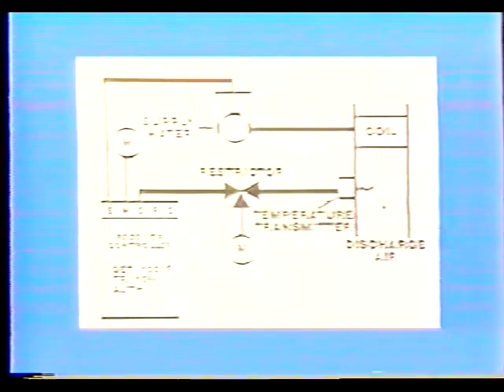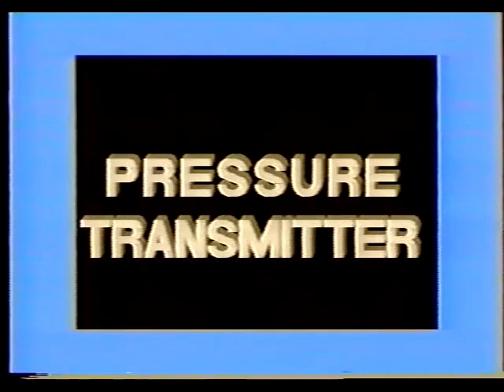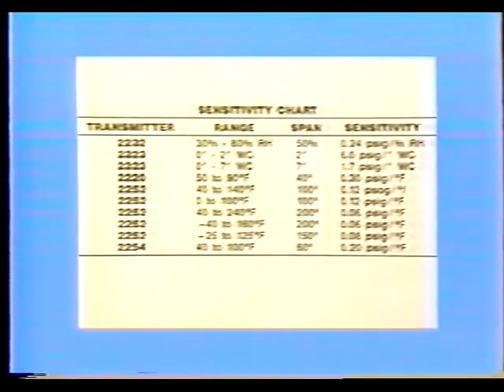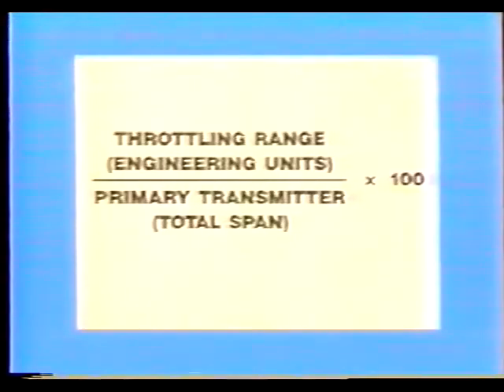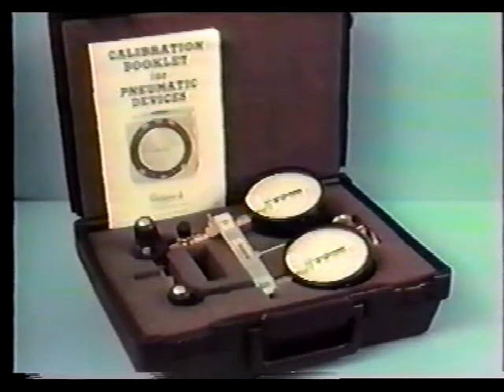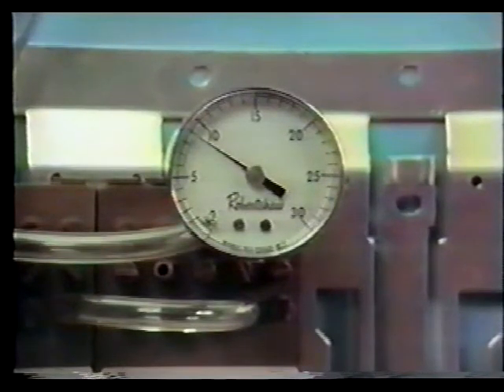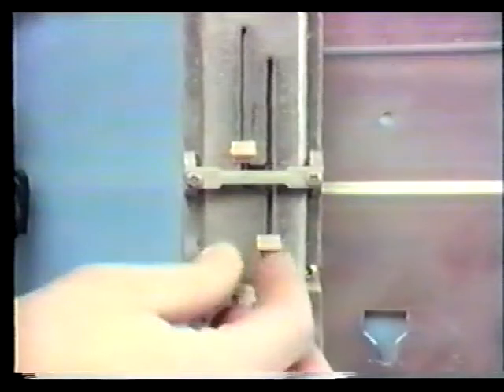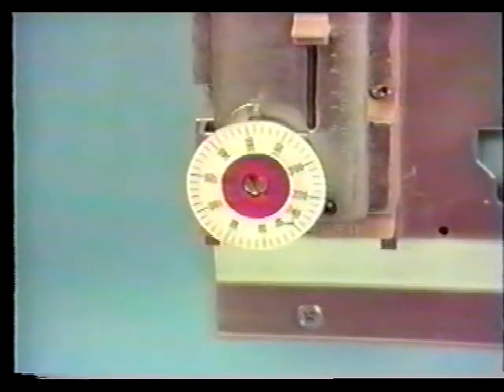Pneumatics 04 Transmitters Reveivers